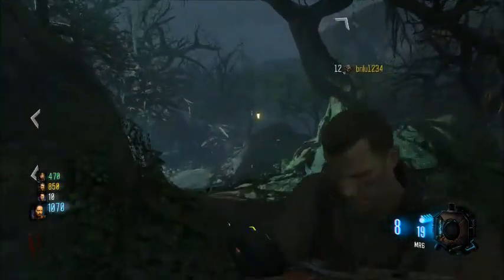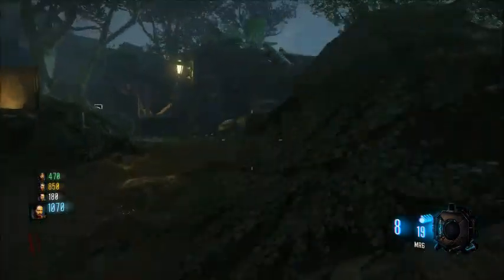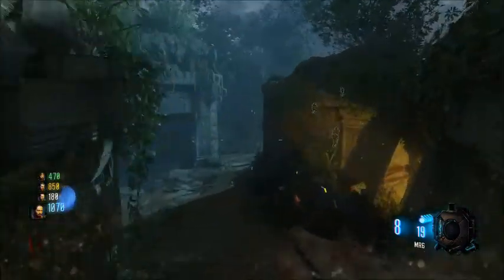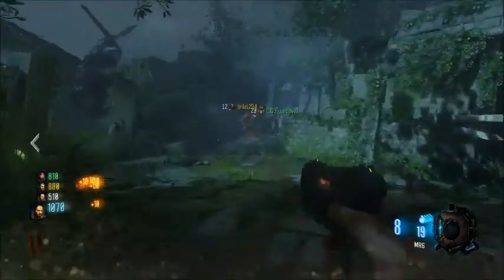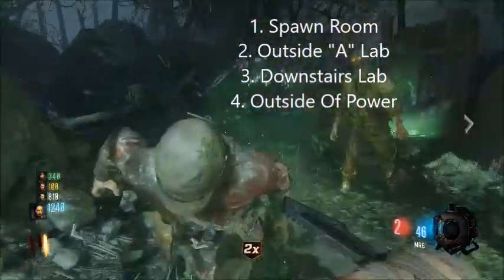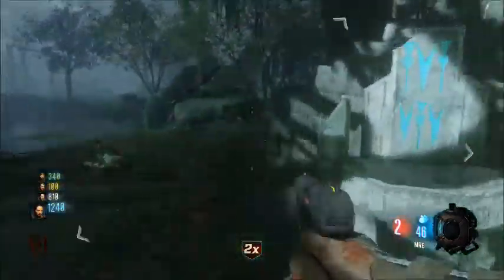Zetsubou No Shemia - How To Get Skull Of Nan Sapwe Specialist Weapon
A little bit about my channel -
I try to post COD game play 3 times a week ( Monday, Wednesday, Friday ) unless I can't find time to do so. I like to do a mixture of commentaries and live game plays.